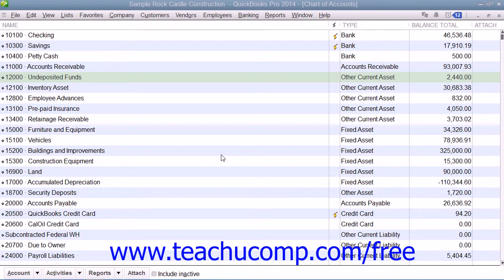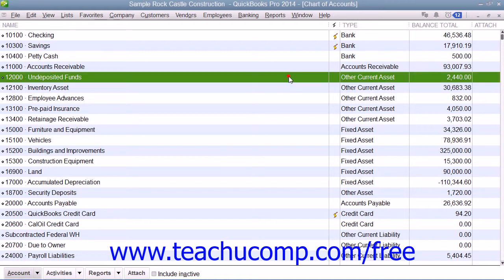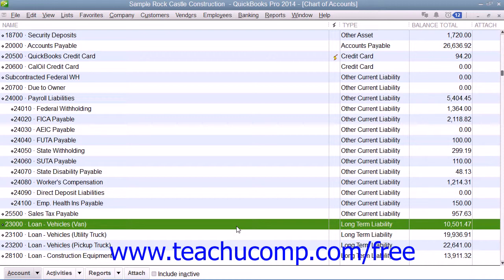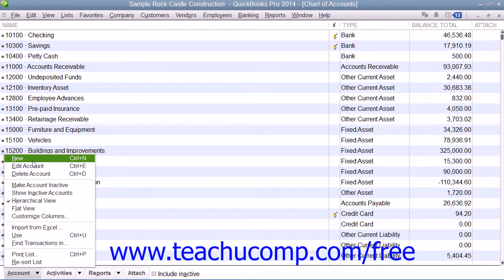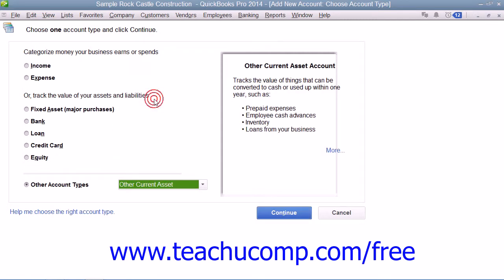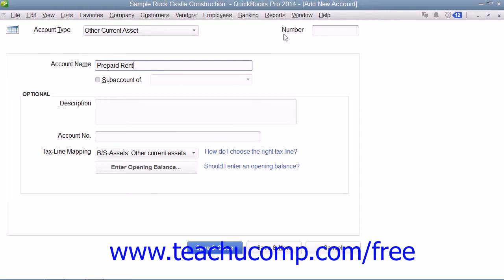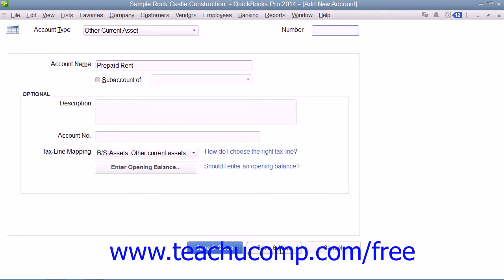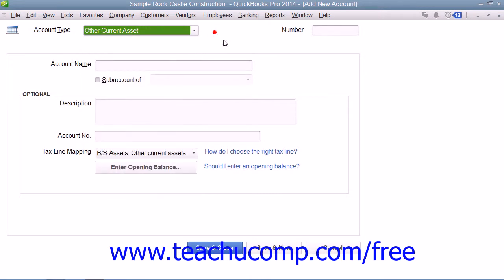QuickBooks Pro 2014 Tutorial Assets and Liabilities Intuit Training Lesson 22.1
Learn about Assets and Liabilities in QuickBooks Pro 2014 A clip from Mastering QuickBooks Made Easy. - the most comprehensive QuickBooks tutorial available. Visit us today!